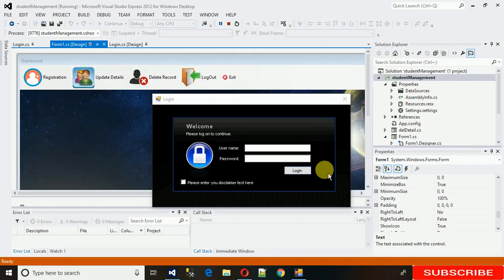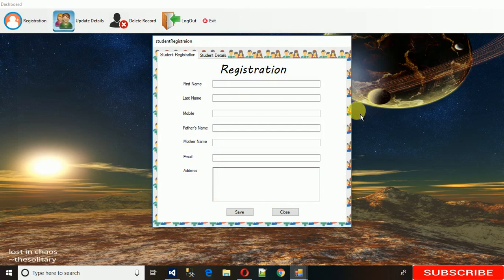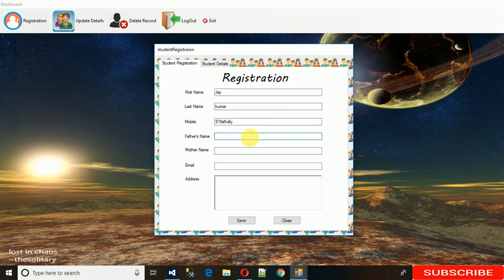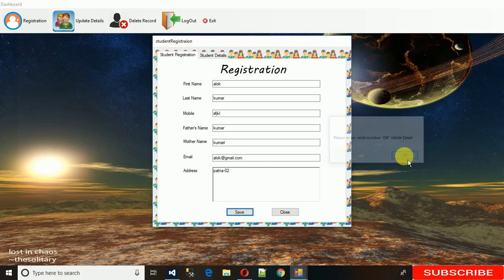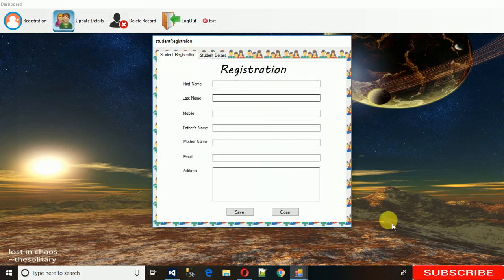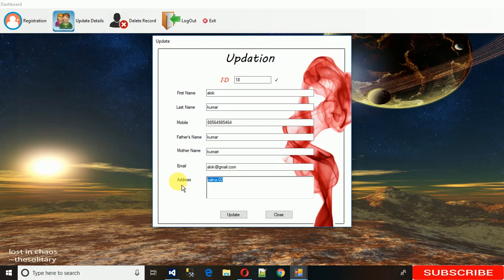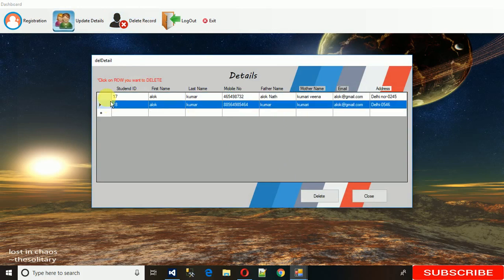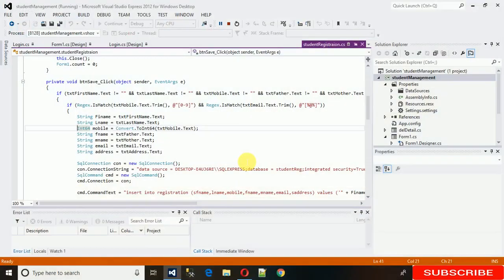Student Management system in c# with source code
You can comment if you have any issue.